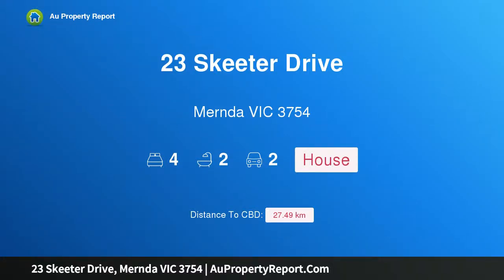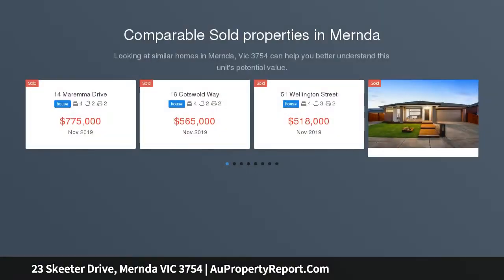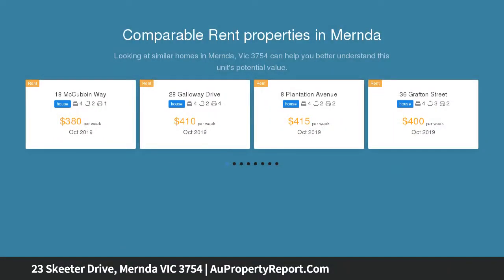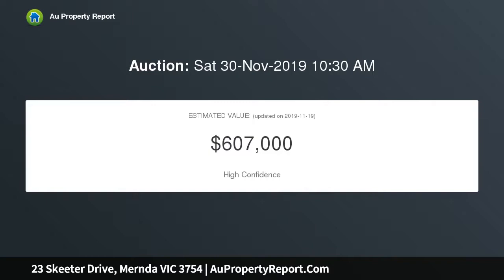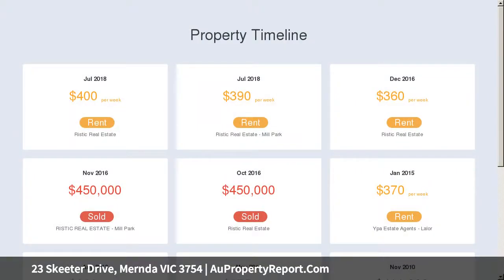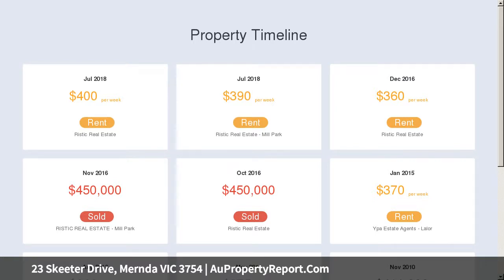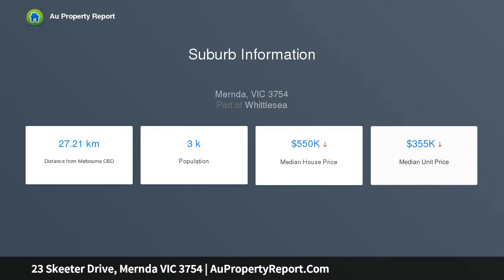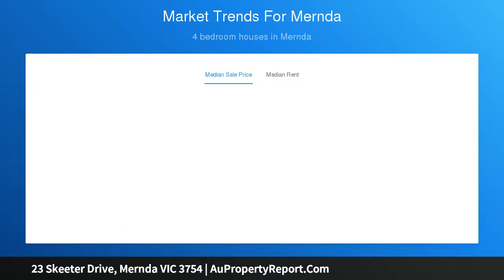23 Skeeter Drive, Mernda VIC 3754 | AuPropertyReport.Com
23 Skeeter Drive, Mernda VIC 3754
Property Type: house
Bedrooms: 4
Bathrooms: 4
Car Space: 2
Opportunity Awaits